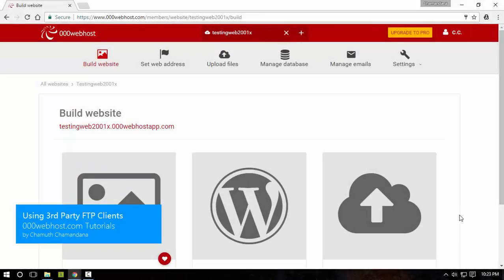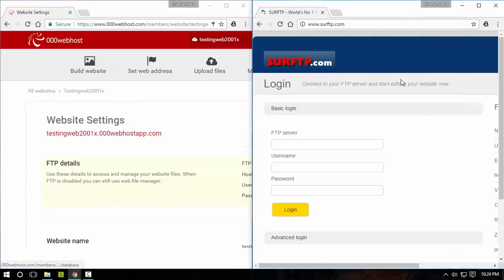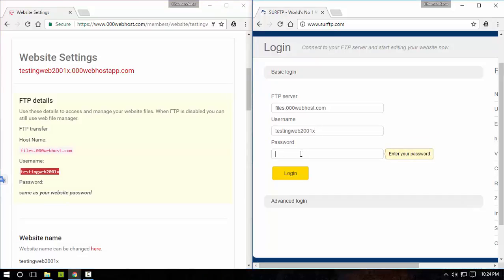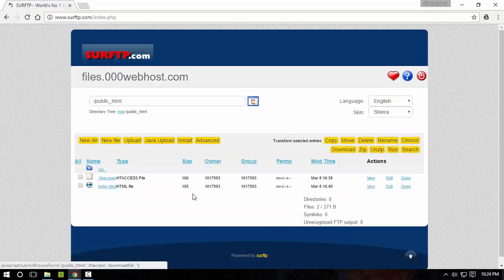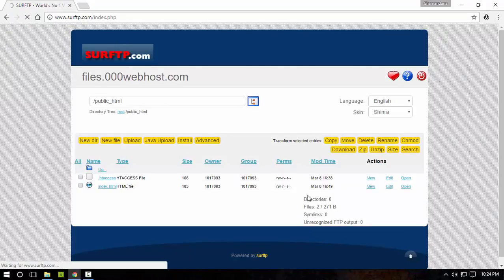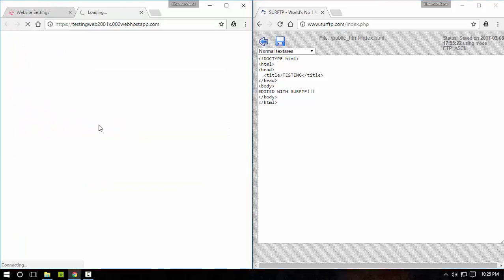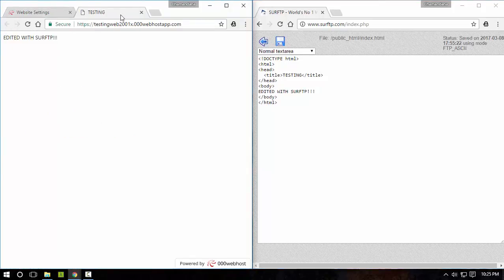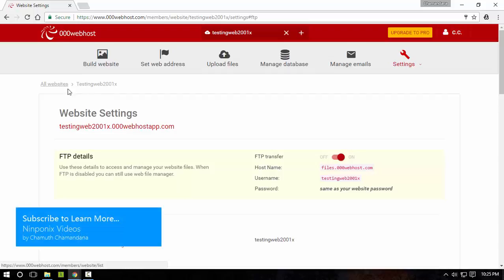Using 3rd Party FTP Clients - 000webhost.com Tutorial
Hosting your web content (HTML, Images and etc.) can be done in two ways. The first is the economical free hosting, and the second is relatively faster, relatively with much options "Paid hosting". So in this lecture we're going to talk about 000webhost.com's free web hosting service.

CONTENT OF THIS TUTORIAL SERIES

1. Hosting your Web Content for FREE
2. Using 3rd Party FTP Clients
3. Adding your Website to Google Webmaster Tools
4. Installing Wordpress Manually on your
5. Securing your server after Installing Wordpress Manually.